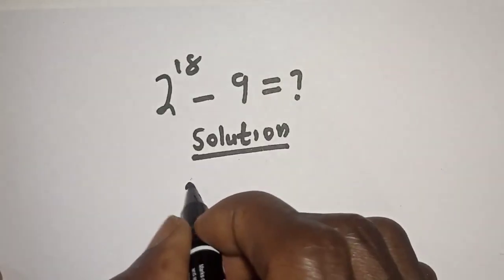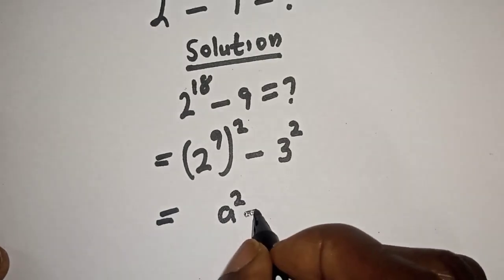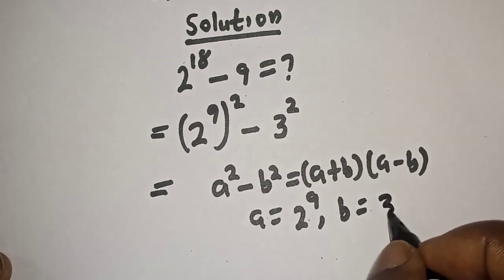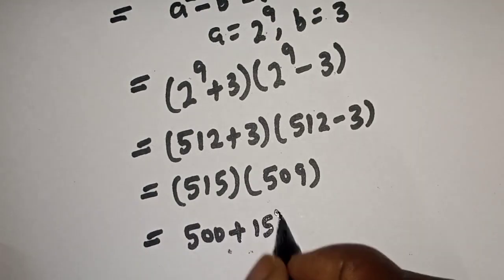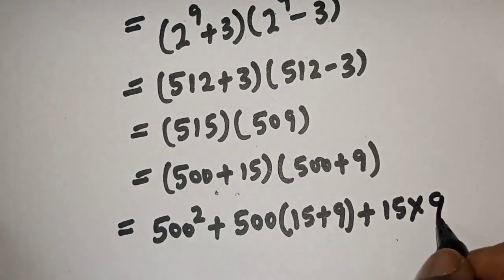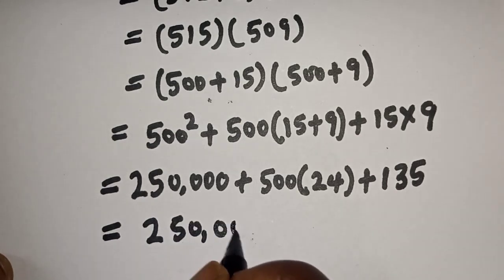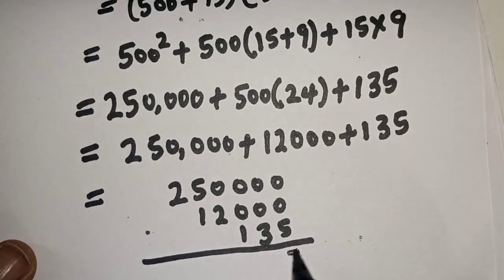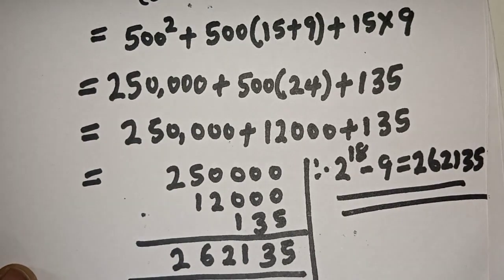A Beautiful Math Problem | Calculate Without Calculators...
Hi Dear Friends and Family...

 How to Simplify This Nice Math Olympiad Algebra Problem,